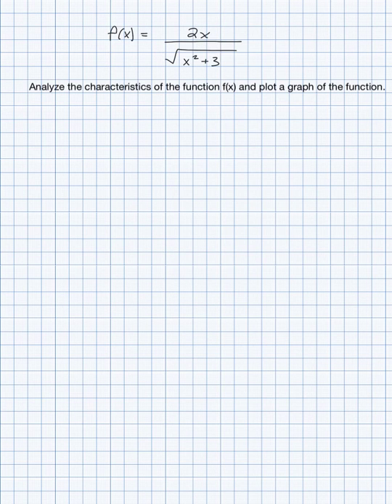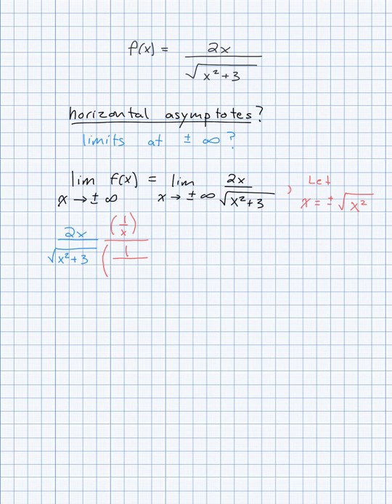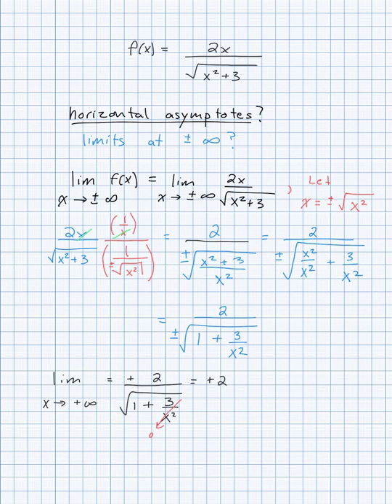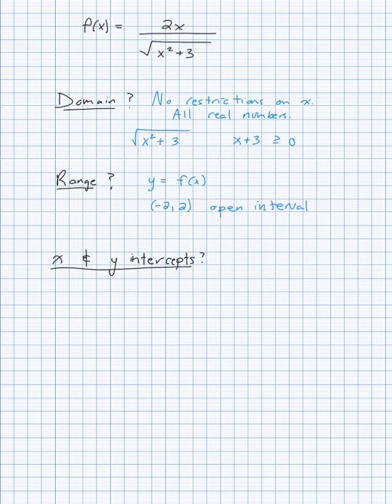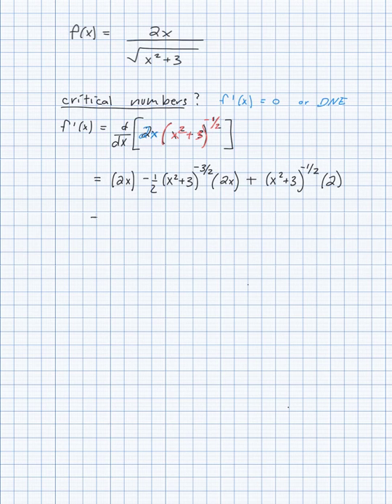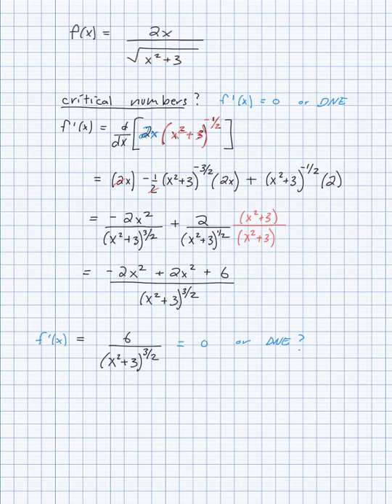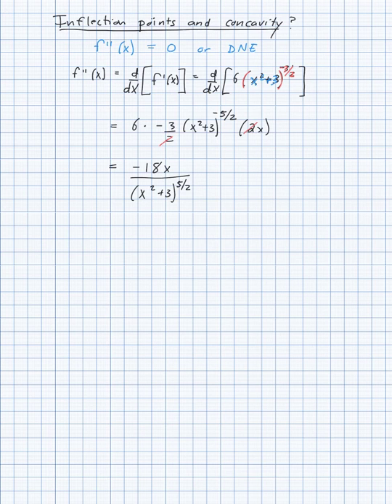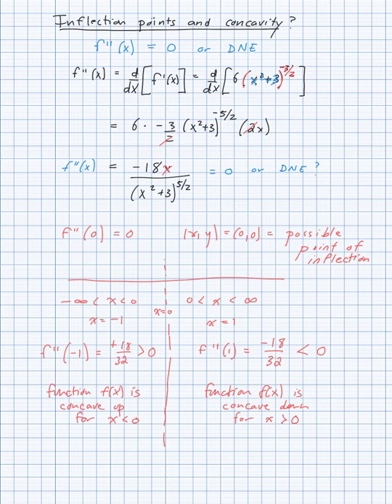Graphing a Function using 1st and 2nd Derivatives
Analytically determine how to graph a function.